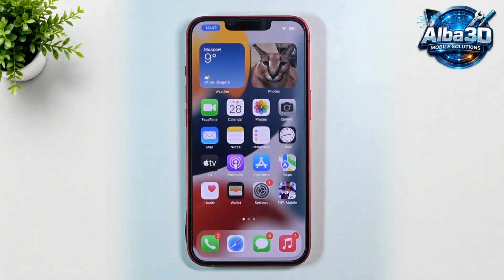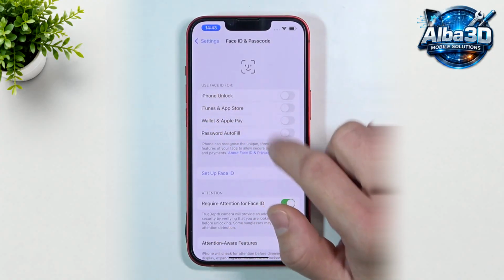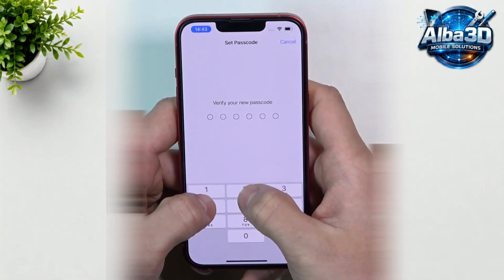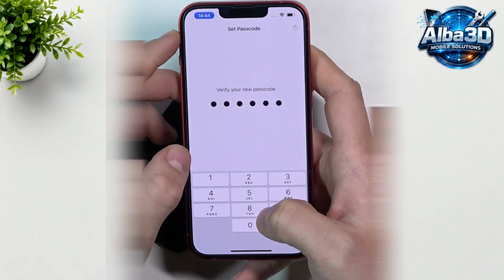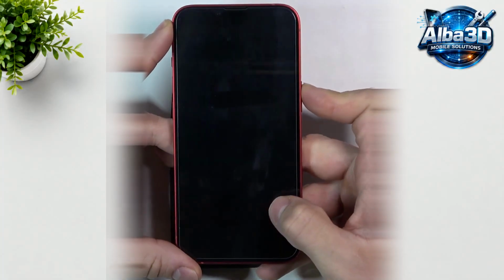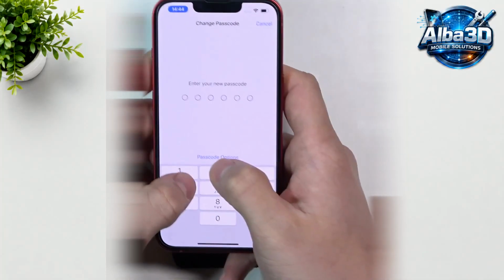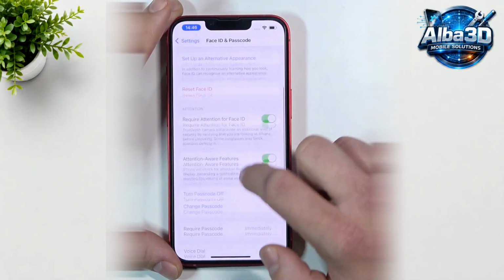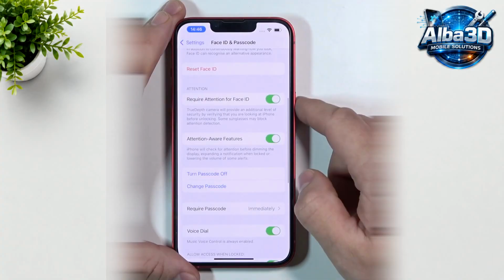All Unlock Methods for iPhone 13 APPLE Face ID Passcode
Curious about all the ways you can secure your iPhone 13? This 271-second guide gives you a complete overview of every unlock method available on Apple's latest device. From Face ID to passcodes and more, we'll show you how to set up and use each security option so you can pick the one that works best for you and keep your iPhone safe.

This tutorial answers all the key questions: What unlock methods are available on the iPhone 13? How do you set up Face ID? What steps are needed to enable a passcode? How can you review and customize your screen protection settings? Follow along and explore everything the iPhone 13 offers to keep your device protected.

For news and updates:

albastuz3d.net